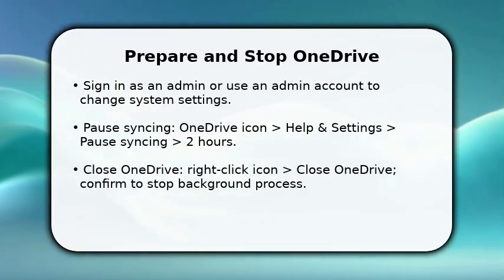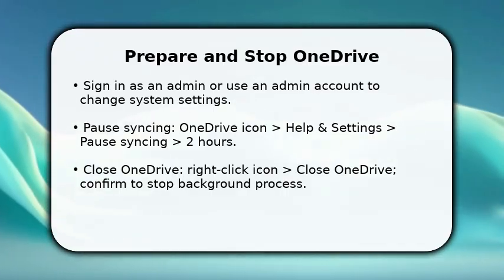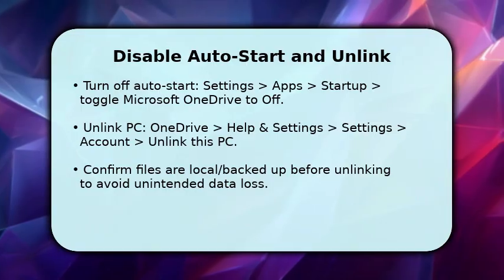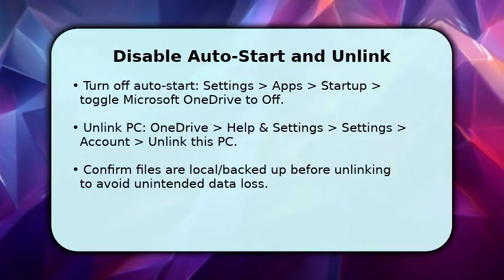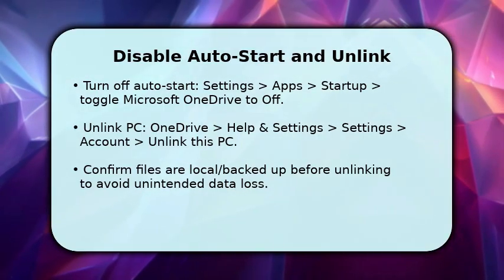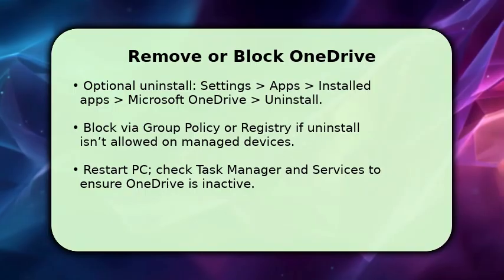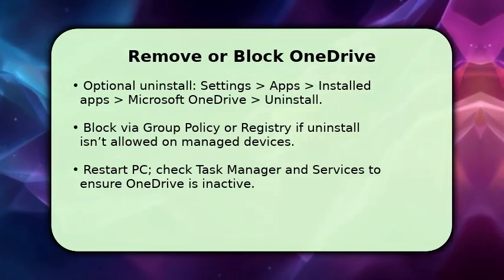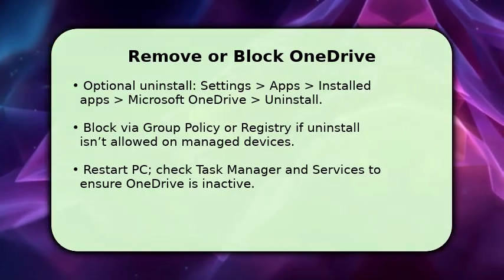How to Disable Microsoft Onedrive Windows 11 - Step by Step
Learn the detailed process of disabling Microsoft OneDrive on Windows 11 with our comprehensive guide. Follow step-bythy instructions to remove sync and cloud storage features, ensuring your privacy or meeting specific system requirements.

disable OneDrive, Windows 11, Microsoft Office Suite Removal, OneDrive Settings, System Preferences, Privacy Control in Windows, Cloud Storage Disablement, Sync Management on PC, Office Applications Uninstallation, User Account Customization for Privacy, Optimize OneDrive Performance